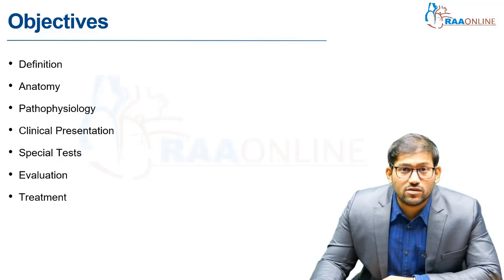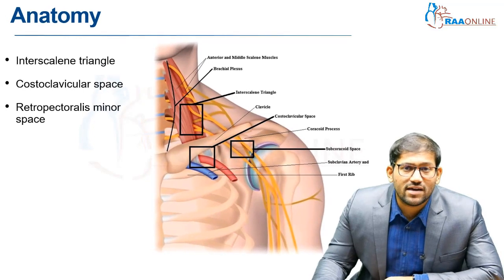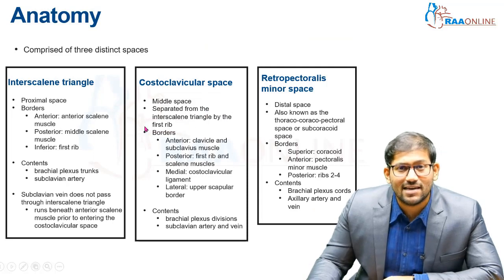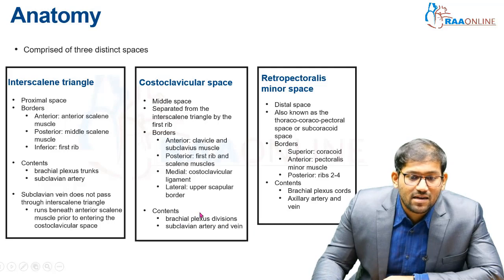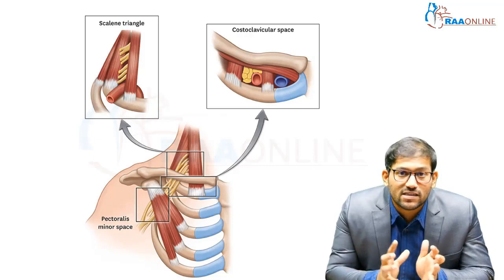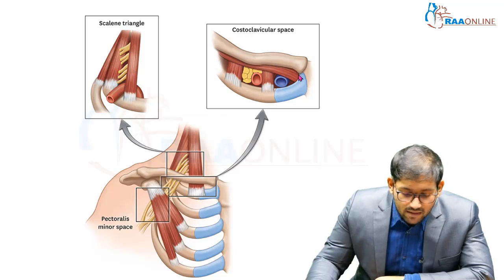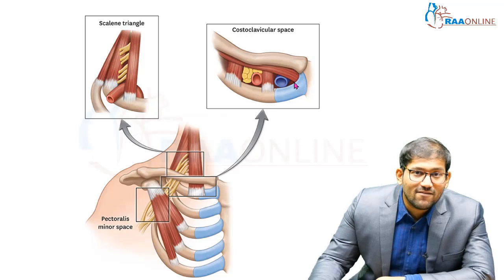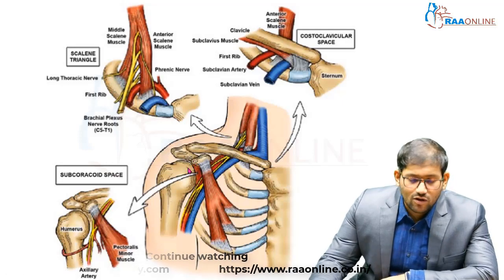Thoracic Outlet Syndrome